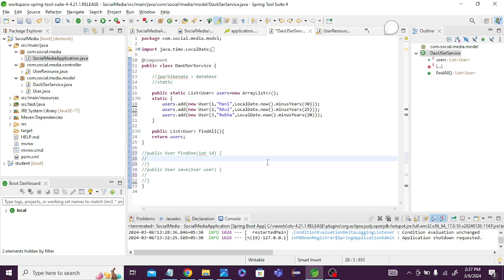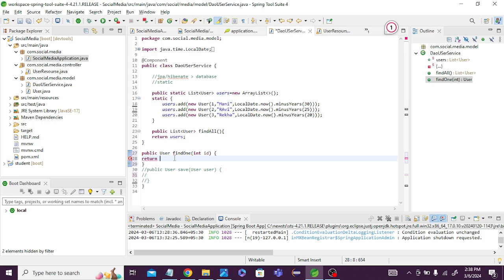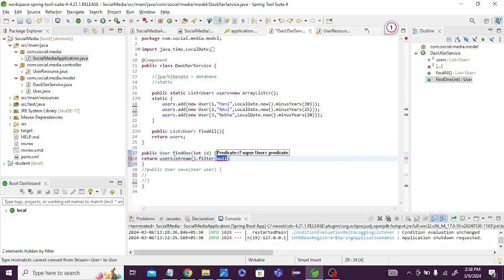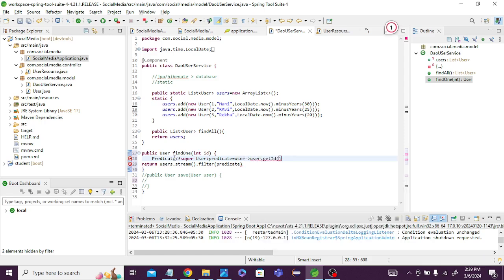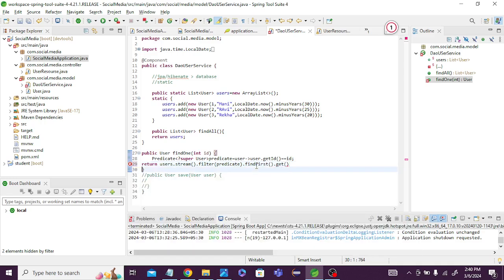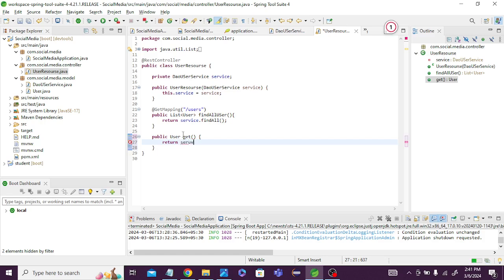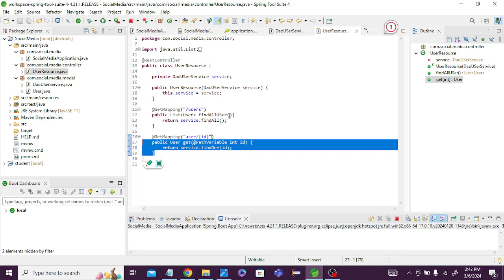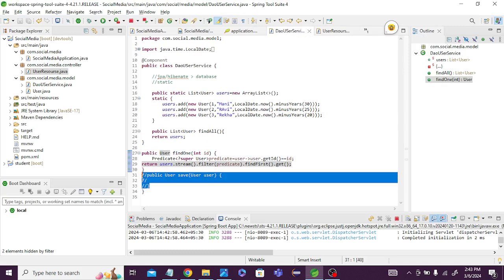Implementing Get Method by Id for User Resource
Title: "Mastering Spring Boot: Implementing the Get Method by ID for User Resource Tutorial"

Description:

In this tutorial, we're diving deep into implementing the Get method by ID for the User Resource, a fundamental aspect of building robust and scalable applications.

Spring Boot, with its powerful features and simplicity, has become the go-to framework for Java developers worldwide. And understanding how to implement basic functionalities like fetching user data by ID is crucial for mastering Spring Boot development.

In this step-by-step guide, we'll walk you through the process of setting up your Spring Boot project, defining your User Resource, and implementing the Get method to fetch user details based on their unique identifier.

But we don't just stop there. We'll explore best practices, discuss error handling strategies, and demonstrate how to optimize performance for your API endpoints. By the end of this tutorial, you'll not only have a solid understanding of implementing the Get method for the User Resource but also gain valuable insights into building efficient and scalable applications with Spring Boot.

Whether you're a seasoned developer looking to enhance your Spring Boot skills or a newcomer eager to learn, this tutorial is tailored to meet your needs. Join us on this journey to become a Spring Boot expert, and let's unlock the full potential of your applications together!